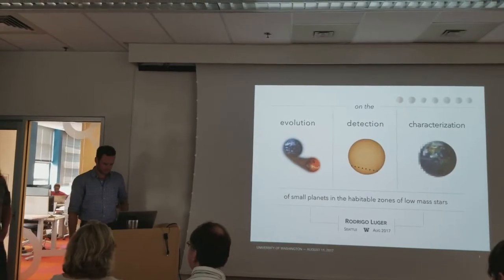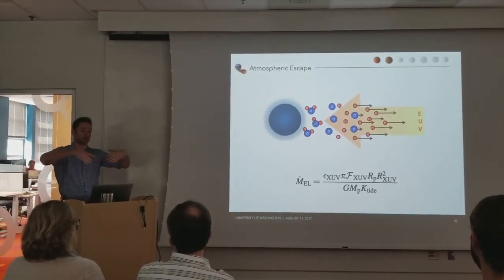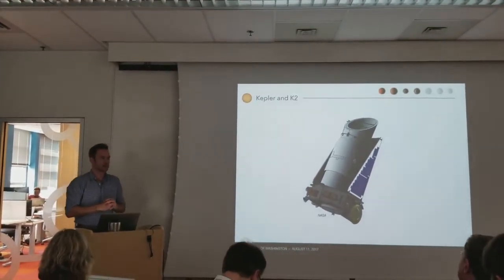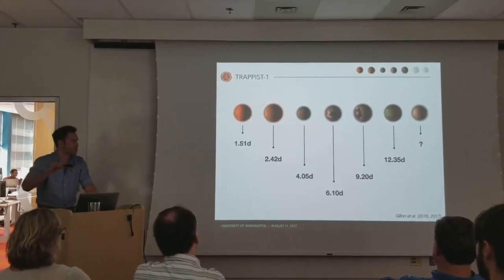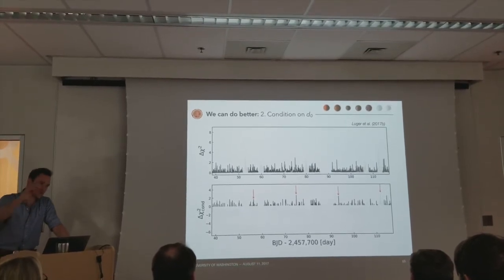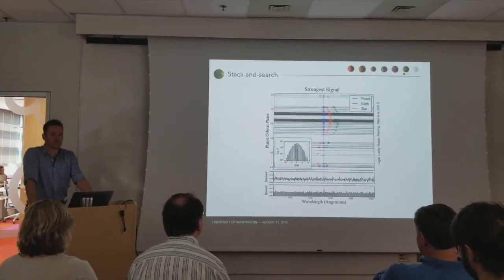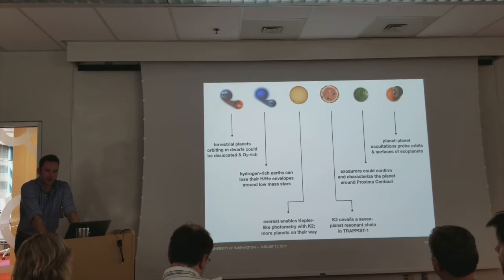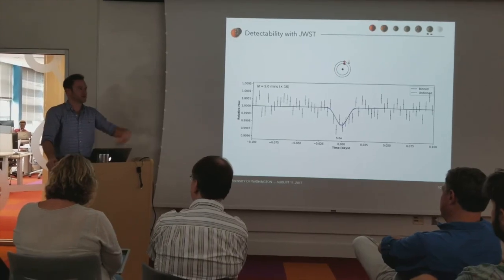Thesis Defense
My Astronomy and Astrobiology thesis defense at the University of Washington: On the evolution, detection, and characterization of small planets in the habitable zones of M dwarfs